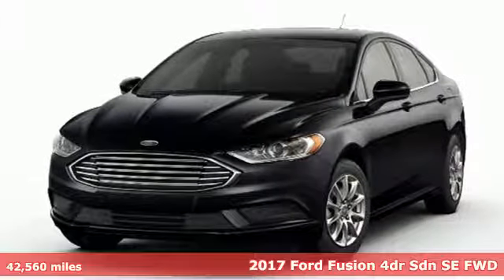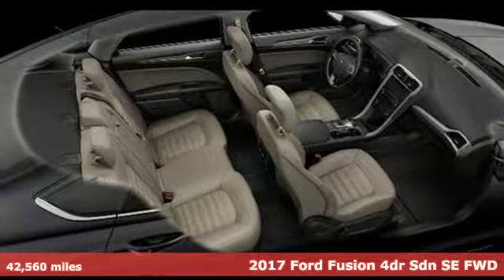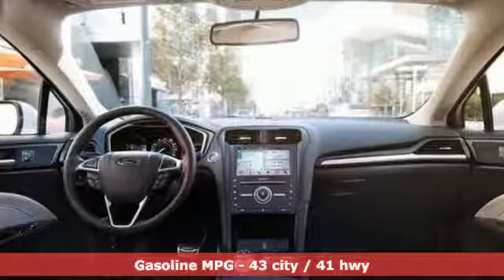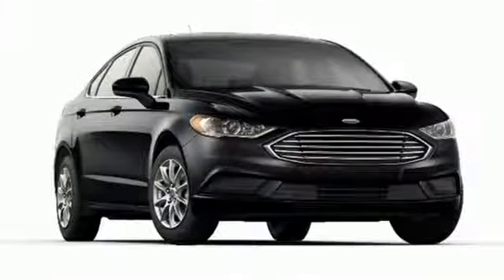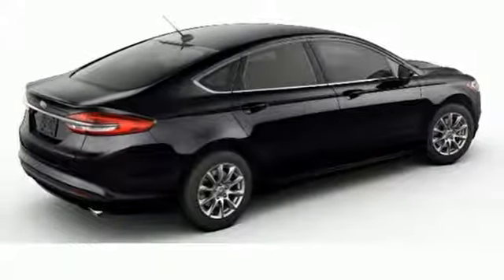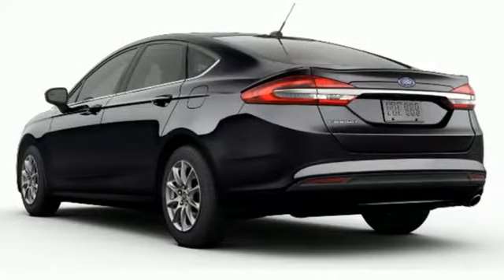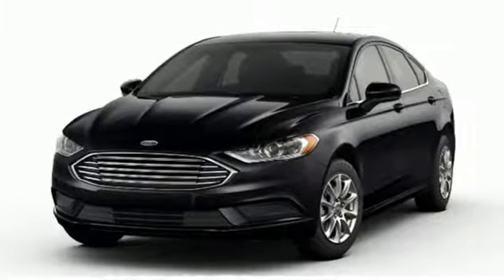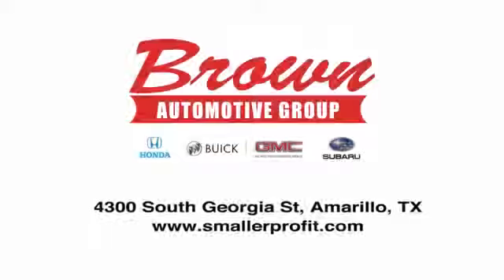2017 Ford Fusion Amarillo TX Lubbock, TX #19266